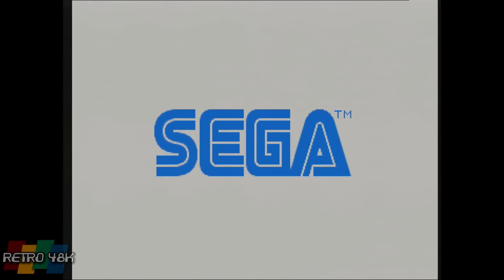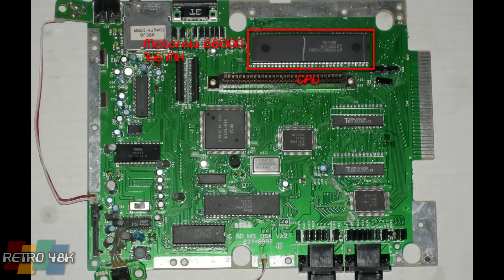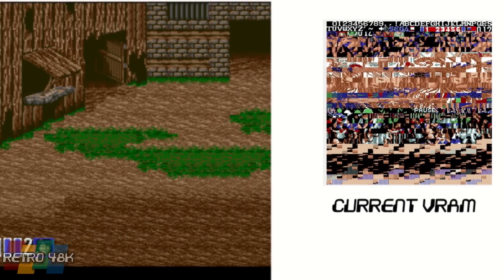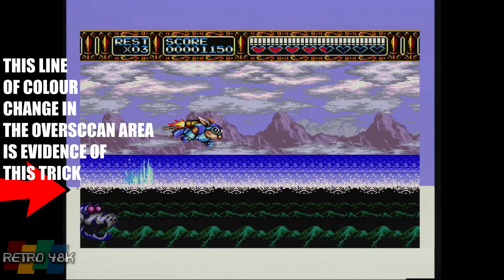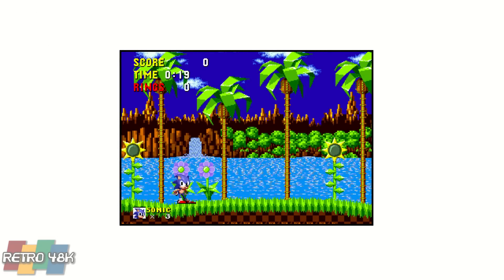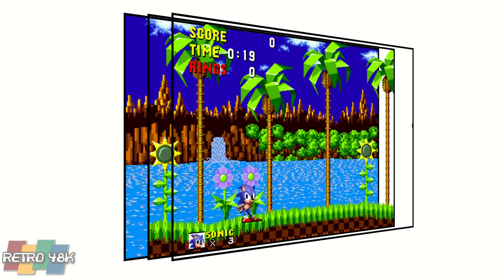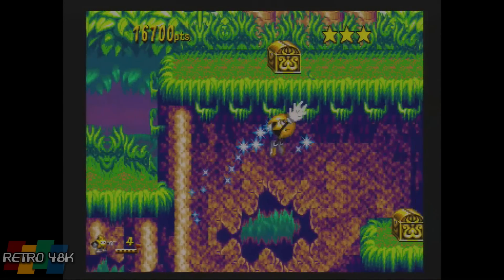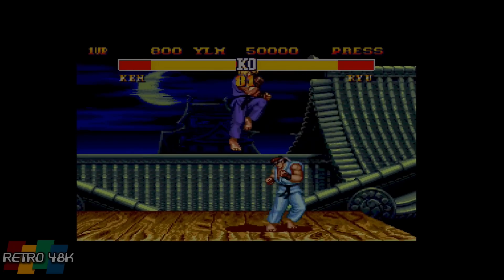How the Sega Genesis / MegaDrive Worked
The Sega Mega Drive or Genesis if your in the US, holds a special place in many retro games hearts. It was the first console to really bring the arcade home and ushered in the 16 bit generation. But how did it produce those visuals? Join me as I attempt to explain how it all worked.